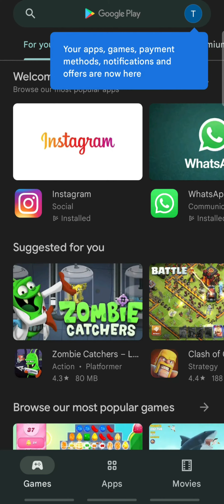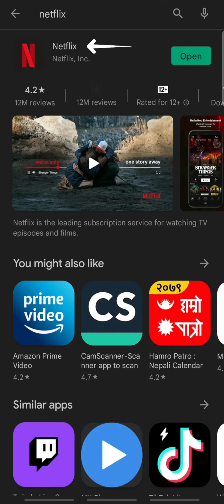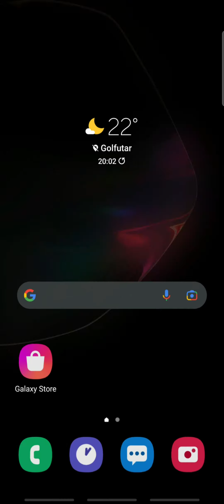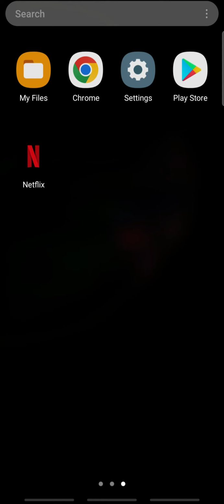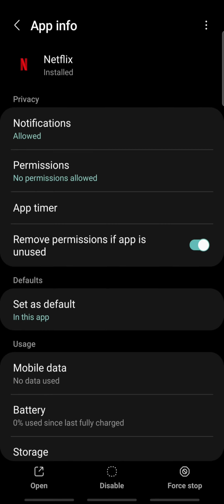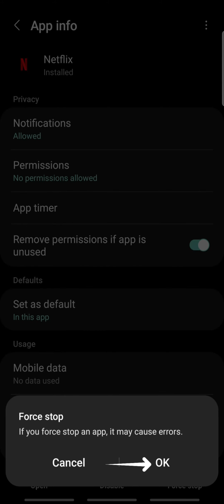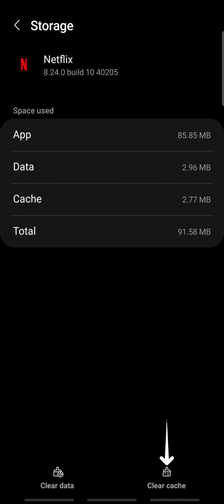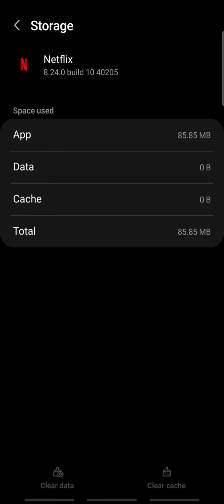How To Fix Netflix Audio Lag (2022) | Audio Lag On Netflix [SOLVED]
In this video, I am going to guide you to fix the Netflix audio lag issue.

To fix the Netflix audio lag issue, you must first check if your app is up-to-date. Then, Force Stop the app. And reset Netflix Cache and Data to solve the issue. Finally, restart your device.

Down below are the steps to Fix Netflix Audio Lag:

1st Method:
STEP 1: Open the Play Store or the App Store
STEP 2: Search for Netflix
STEP 3: Tap Netflix
STEP 4: Tap Update

2nd Method:
STEP 1: Press and hold the Netflix app icon

CHAPTERS
0:00 - Intro
0:29 - How to fix the Netflix audio lag issue
1:37 - Outro

Hey EveryOne!